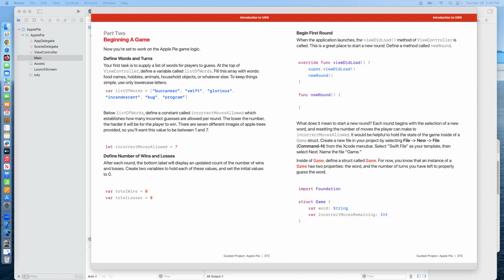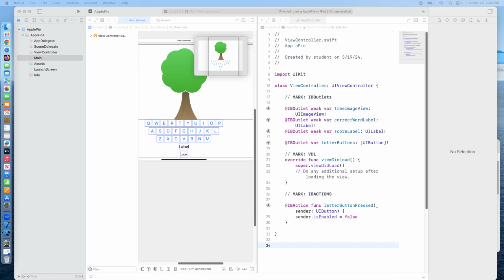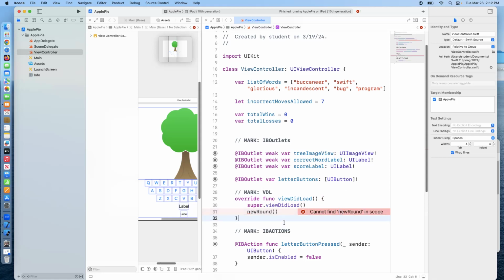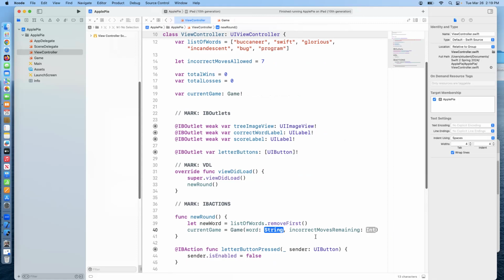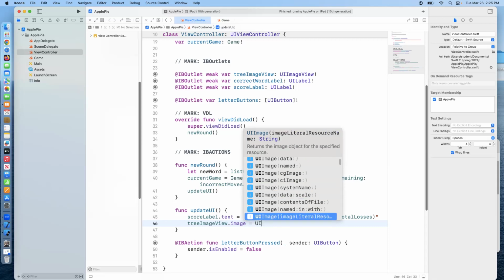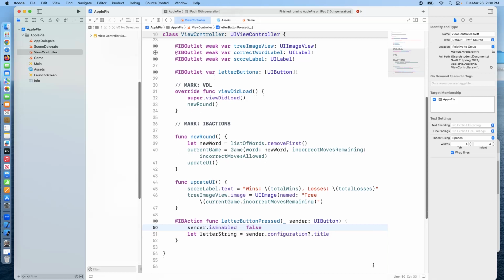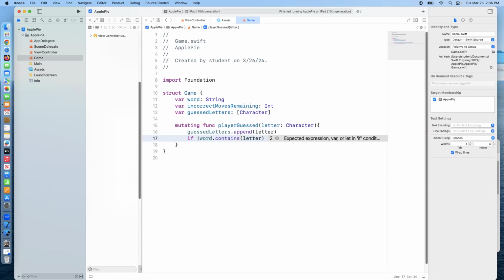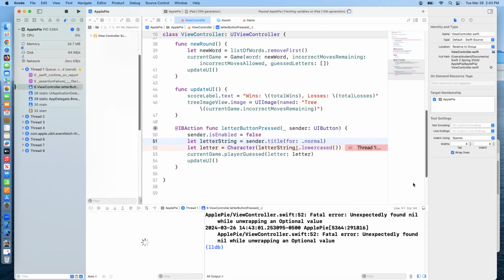Swift Programming 2 - App Build - Apple Pie App Part 2 (writing the code) - Spring 2024